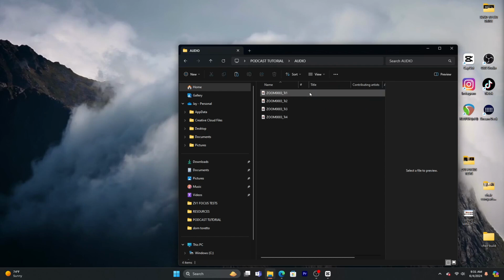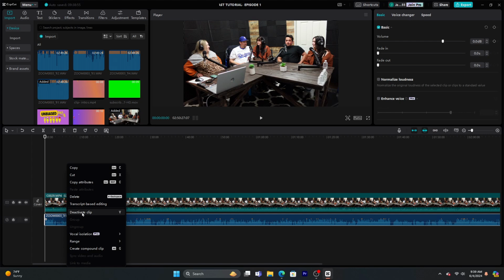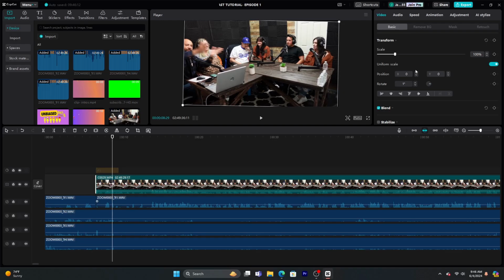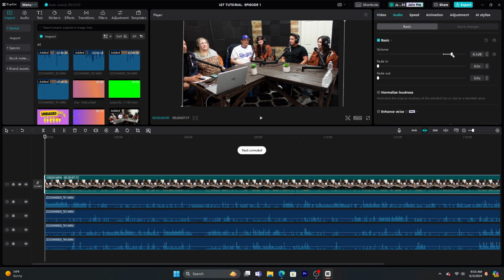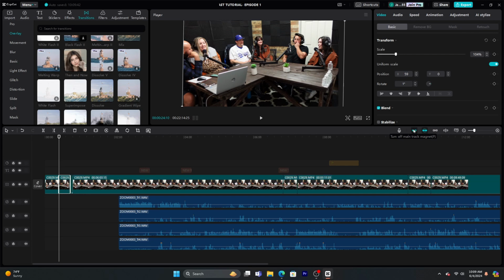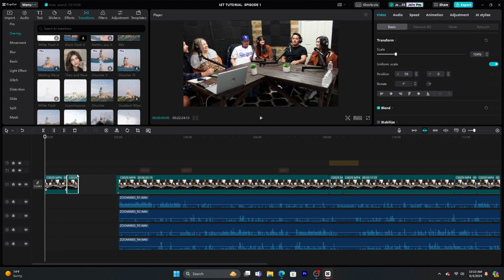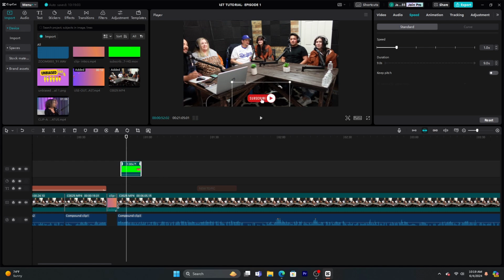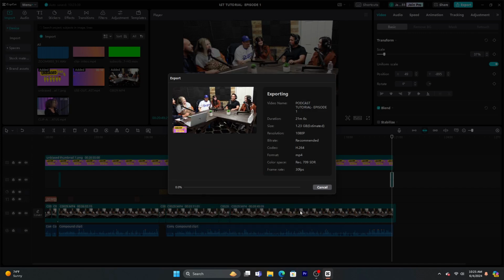HOW TO EDIT A VIDEO PODCAST -CAPCUT-TUTORIAL (EASY) STEP-BY-STEP *FREE DOWNLOAD- PDF*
I walk you through my Step-by-Step how to edit a podcast using the free Capcut Editing Platform. The Topics covered include organizing files, syncing audio and video, linking text and stickers, editing and syncing audio, removing unwanted content, and editing audio files with transitions and intros.

TIME STAMPS:
00:08  | Organization
01:02  | Trello Steps Card
01:50  | CapCut Editor
03:30  | Import Content
05:25  | Sync Multiple Audio Tracks
12:00  | Video Setup
15:14  | Synchronization of All Tracks
18:30  | Audio Editing
21:12  | Create Markers for Segmented Clips
24:06  | Adding the Intro/Outro
28:43  | Adding in Clips to Beginning
33:40  | Add in “Coming Up…”
35:50  | Add in “Subscribe”
40:50  | Add in Your Logo
42:30  | Export

                      OR... EACH VIDEO

- My Full Podcasting Audio Setup: ZOOM H6 + Belkin Splitter+ Samson QH4-(Budget Friendly)
- Unboxing The Samson Q2U Handheld USB Microphone Bundle-ASMR-